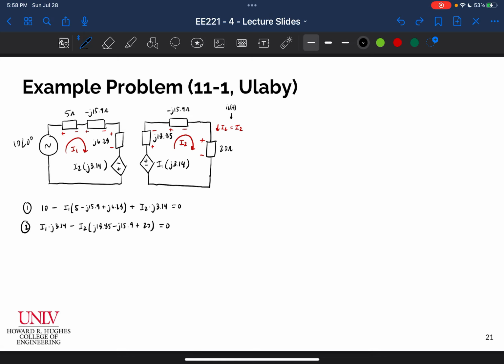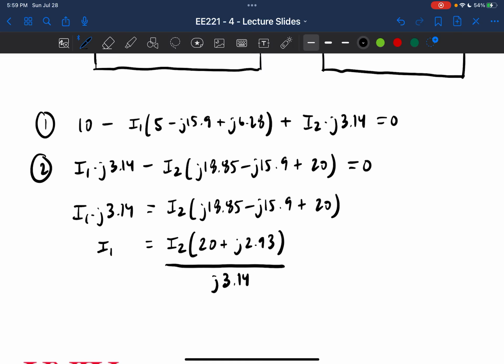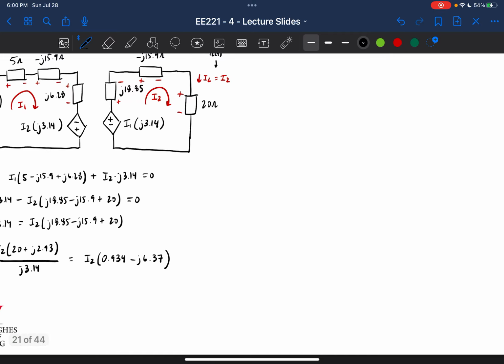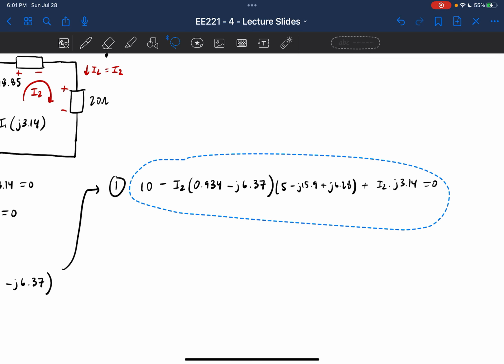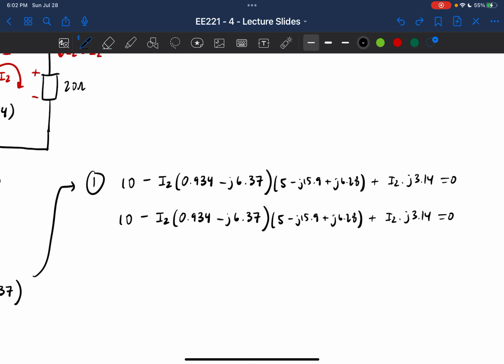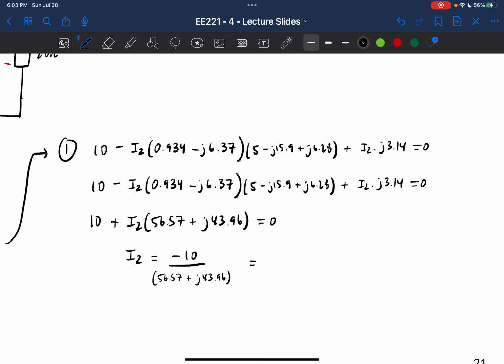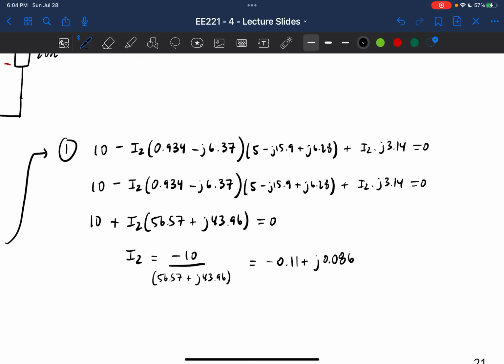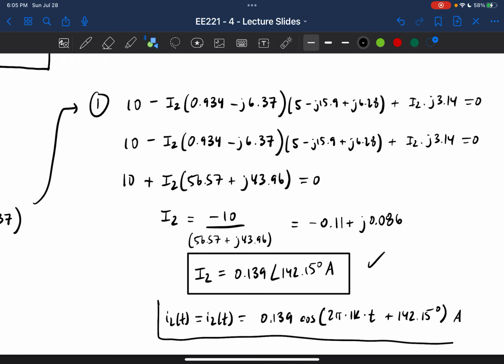4.16 - Example 11.1, Pt. 3